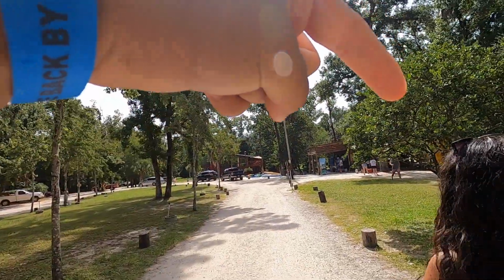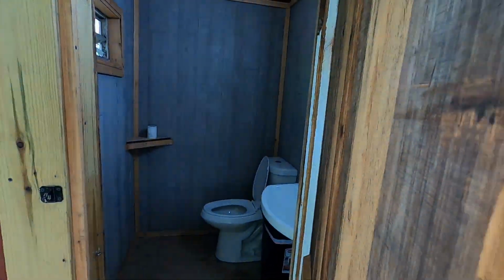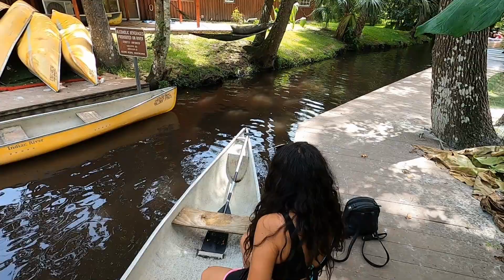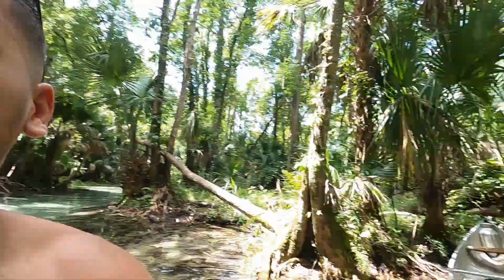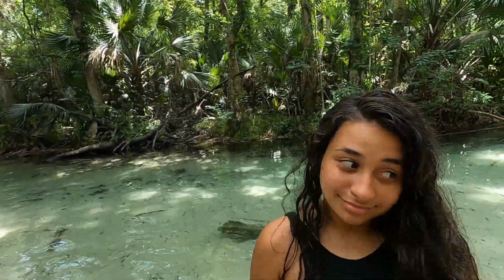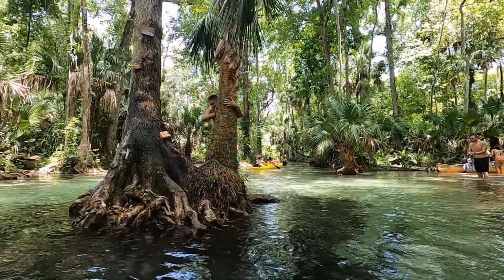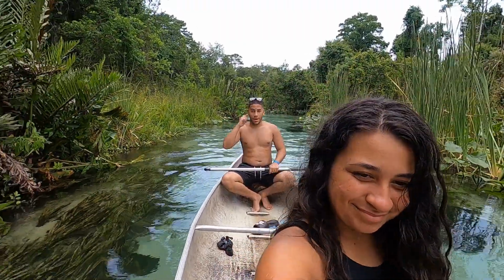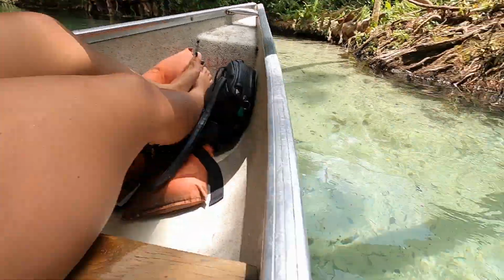King's Landing Vlog (After Quarantine 2020)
Hey guys! Today’s Vlog is taking place at  Kings Landing Apopka Florida! This trip was full of beautiful scenery, breathtaking wildlife, and clear waters! Join us as we canoe through the trail and explore what Kings Landing has to offer!